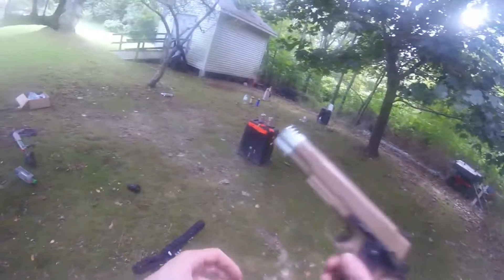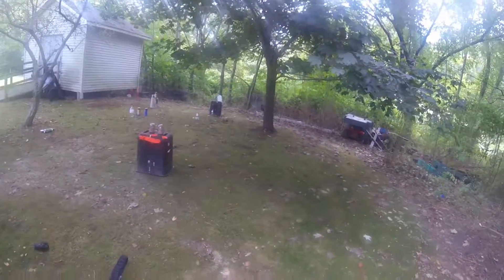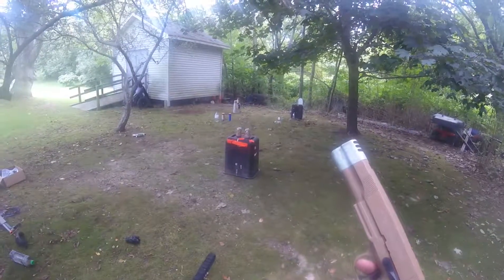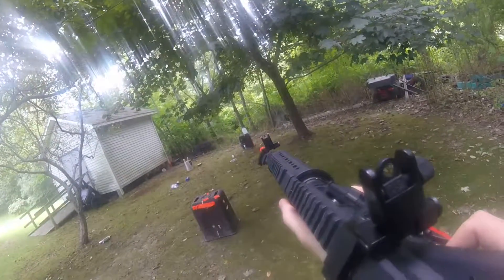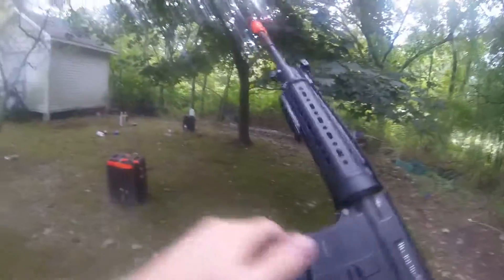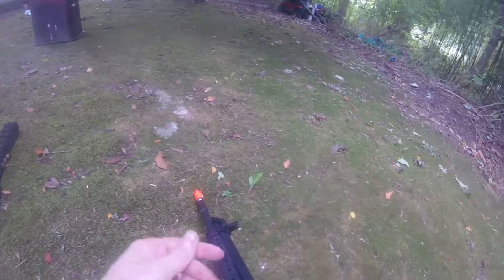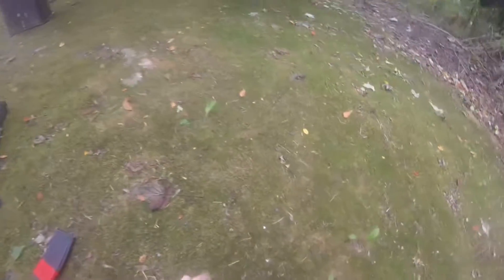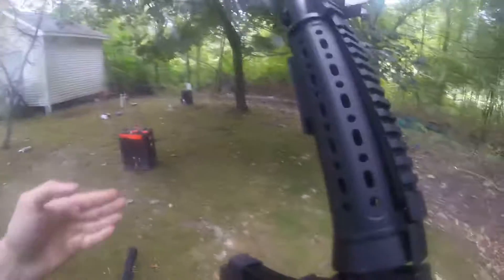3 gun challenge part 5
Using my Tippman m4 HPA, Jag arms shorty, and KJW 1911 with.30’s